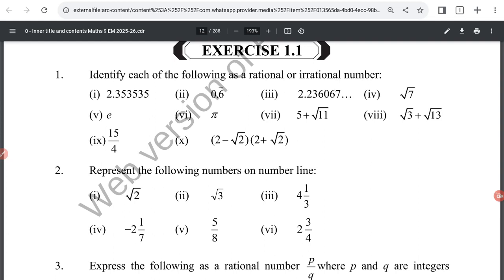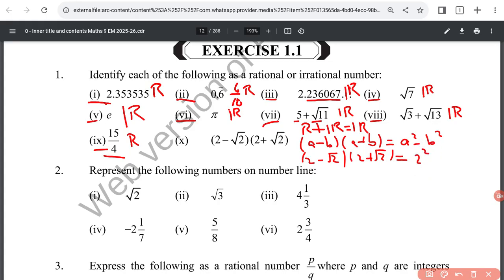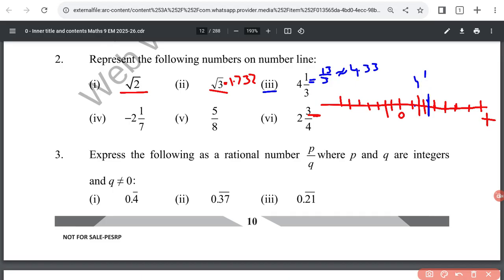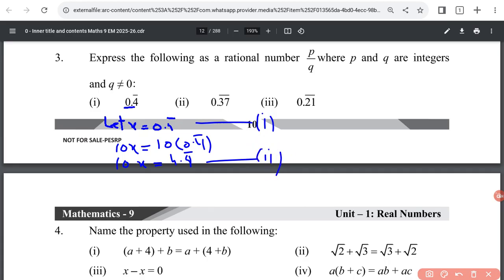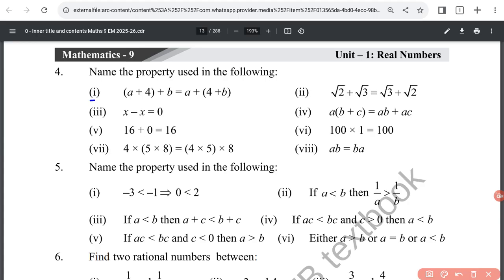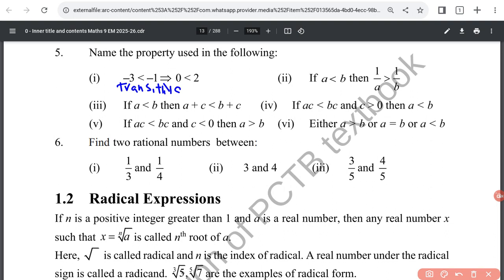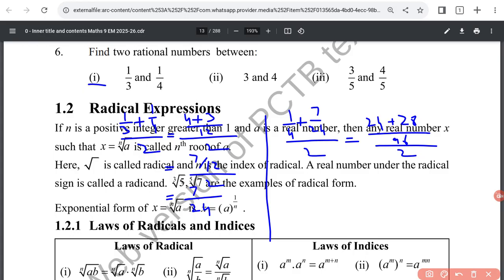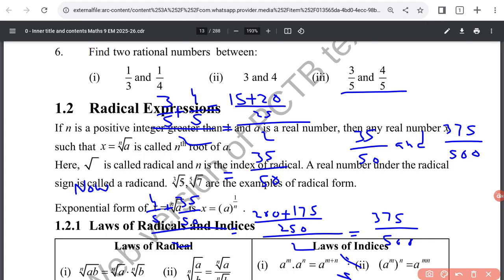Ex:1.1 | Unit:1 | Class:9 | Punjab Boards New addition| Real Numbers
📘 9th Class Math | Exercise 1.1 Full Solution | Punjab Board
Complete and easy step-by-step solutions of Exercise 1.1 from Chapter 1 (Real Numbers) for 9th Class Math Punjab Board. Perfect for quick revision and exam preparation.